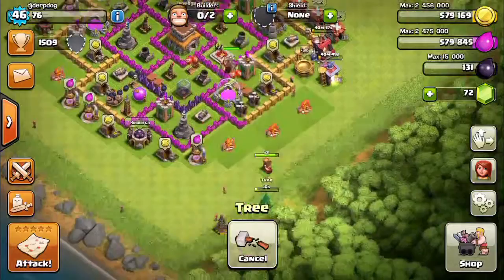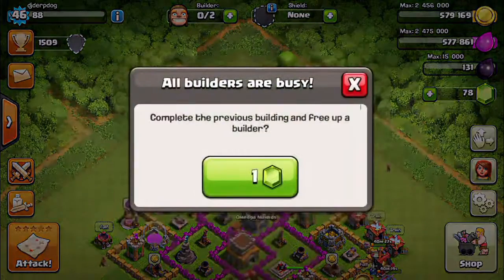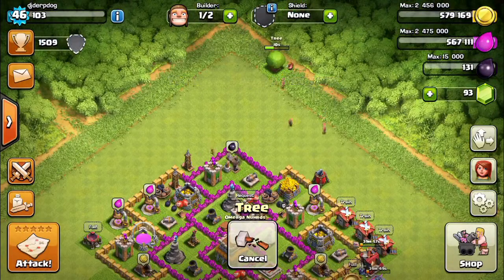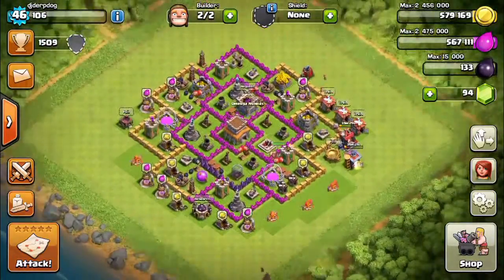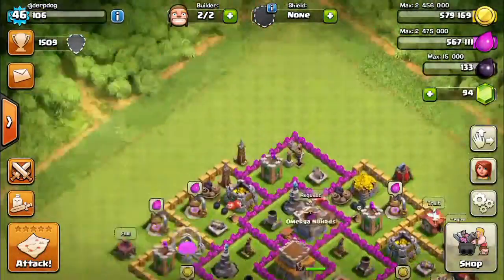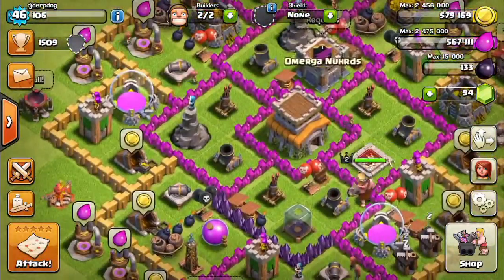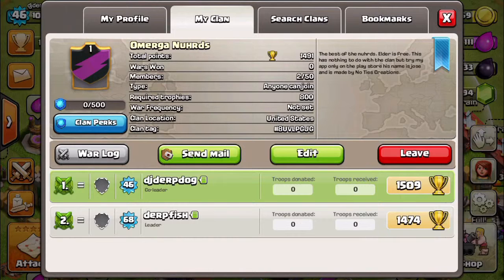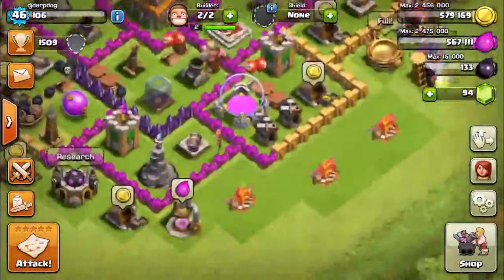clash of clans